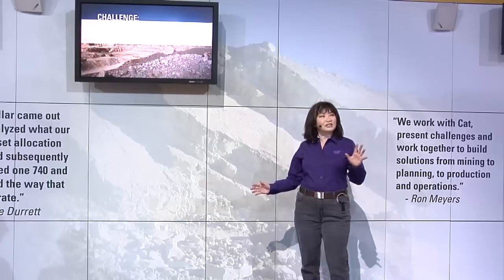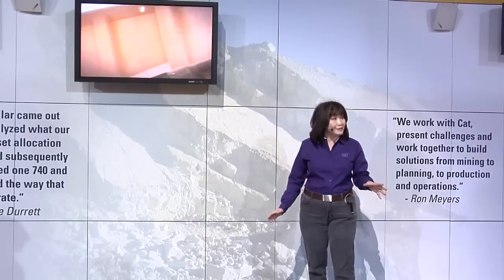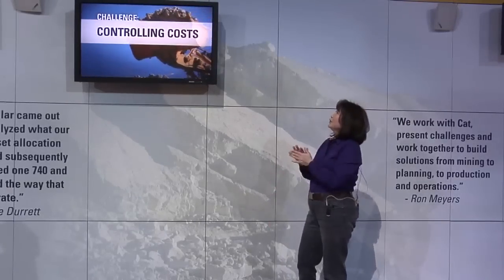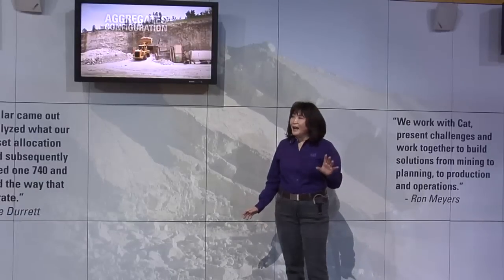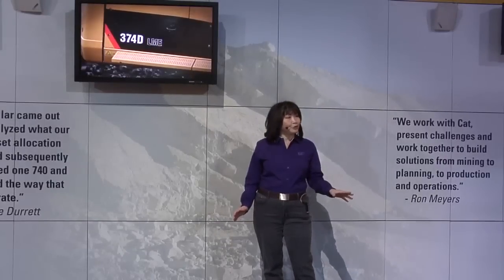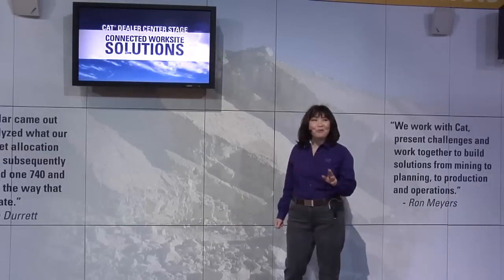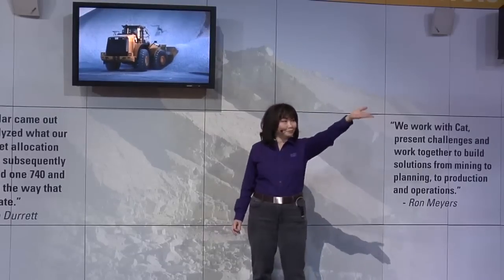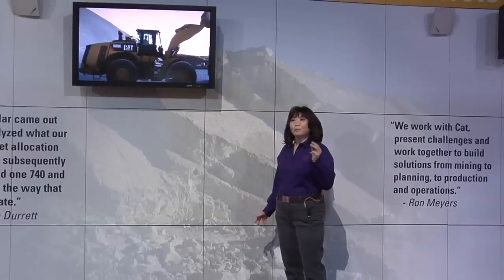Aggregates | Presention: Meeting Tier 4 Interim and Tier 4 Final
The Aggregate display at CONEXPO-CON/AGG 2011 is built to help Cat® customers meet their most critical business challenges - from building sustainability into every job and maintaining jobsite safety to controlling costs and improving productivity. See how Caterpillar is helping customers lay the groundwork for the generations ahead.